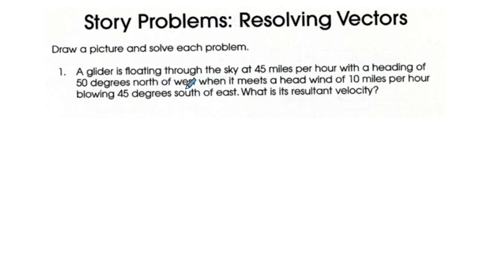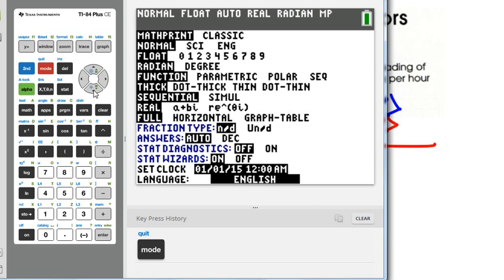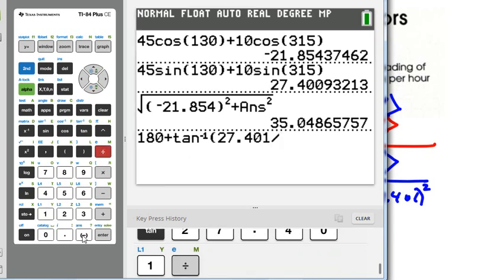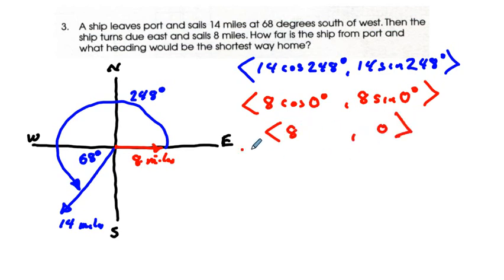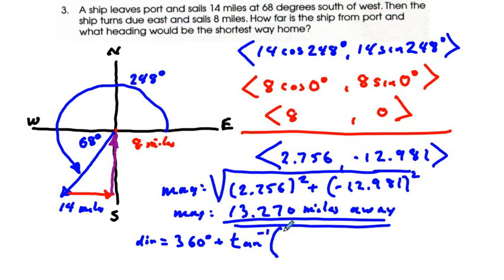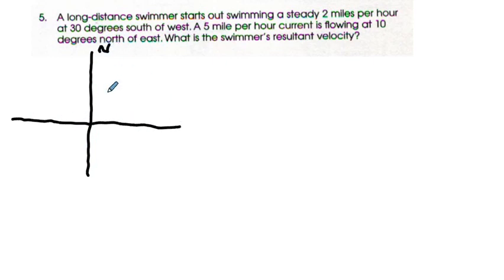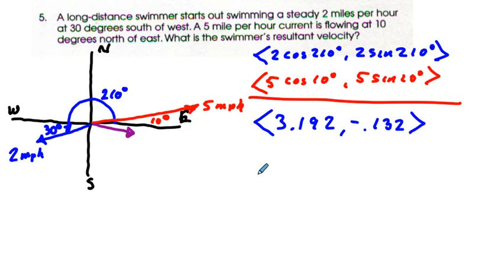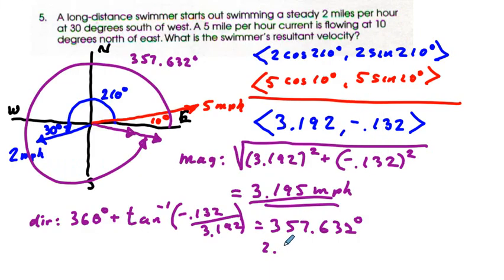Trigonometry Story Problems Resolving Vectors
In this video lesson, we work out 3 navigation problems involving direction.  The main technique used to to take reference angles, turn them into standard position angles, then combine vector components algebraically to get one vector for which we can find magnitude and direction.